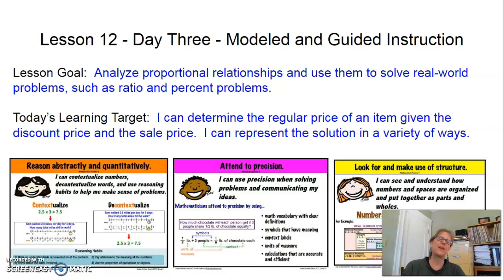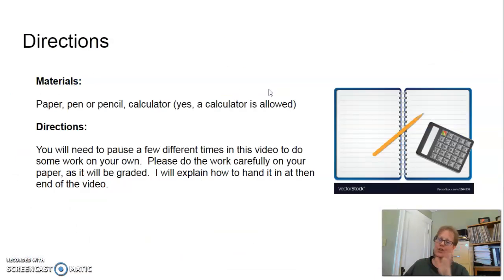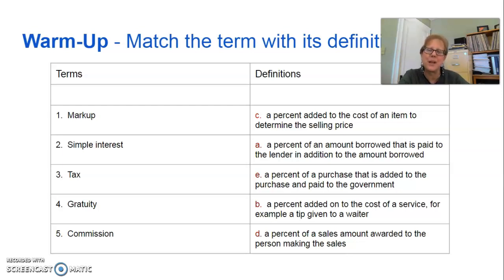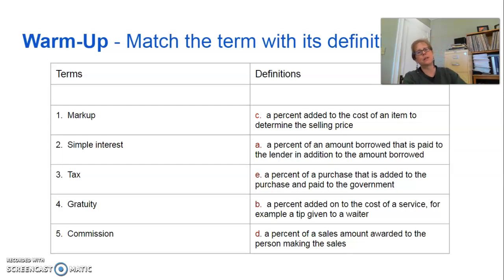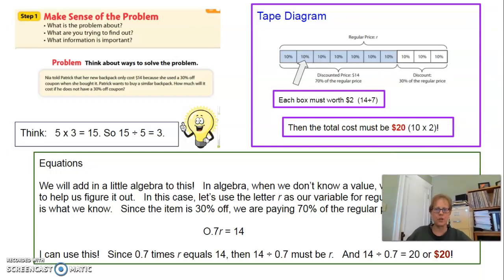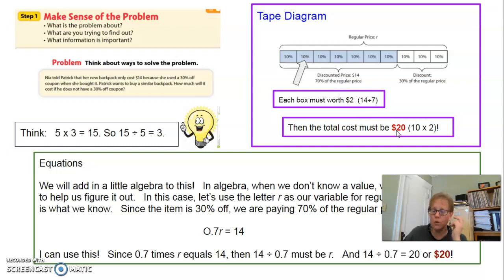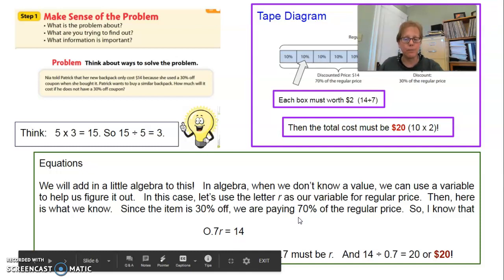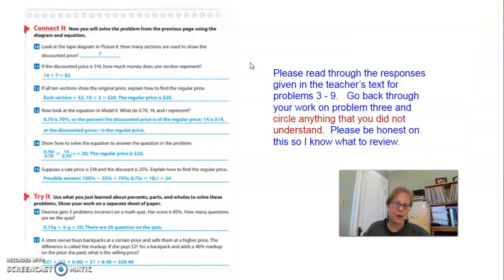Gr. 7 - Lesson 12 - Day 3 - Mod/Gui Instr.